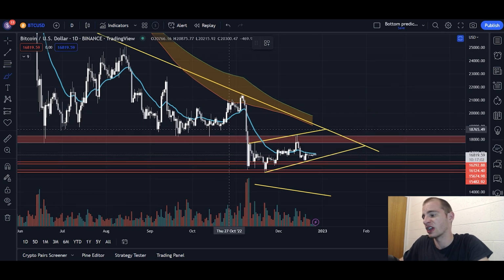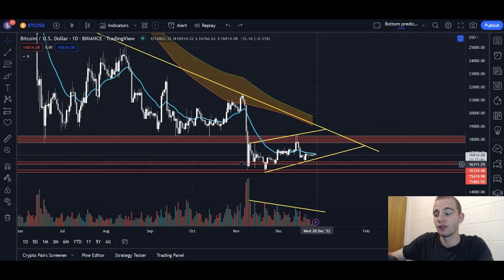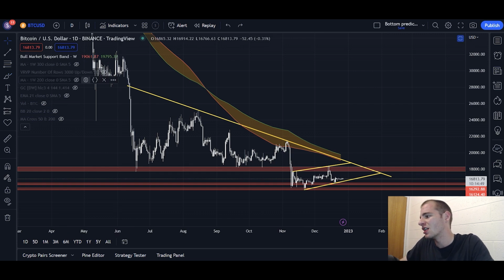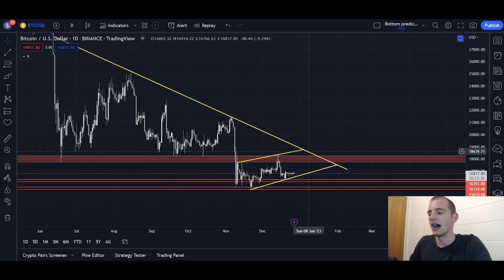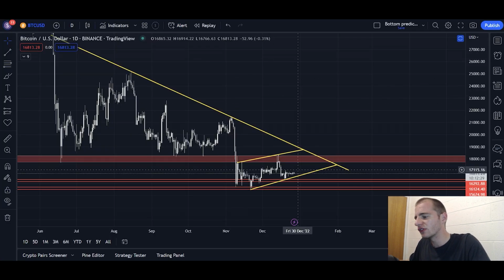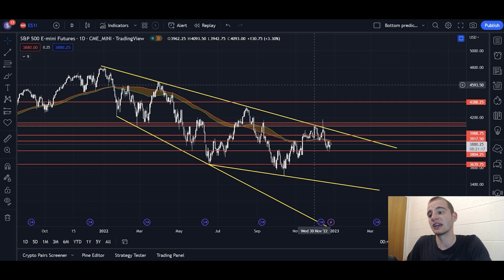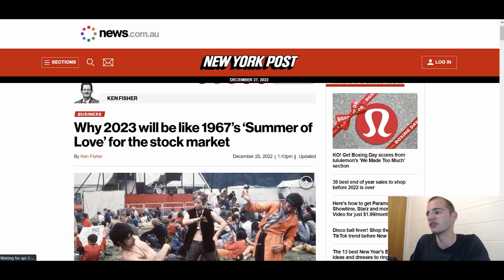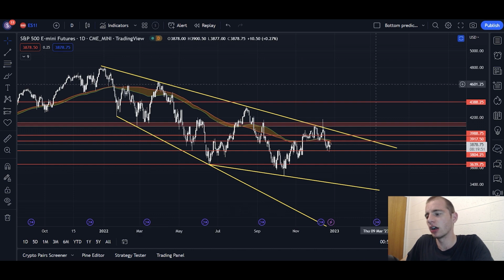Bitcoin: Bearish VS Bullish - The Complexity Of The Current Situation (BTC)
Introduction 0:00-1:27
Analysis 1:27-7:35
The BitGet Exchange 7:35-8:37
Analysis 11.5k 8:37-11:53